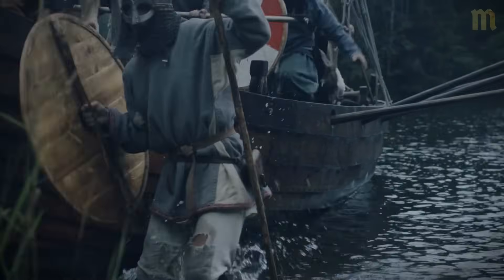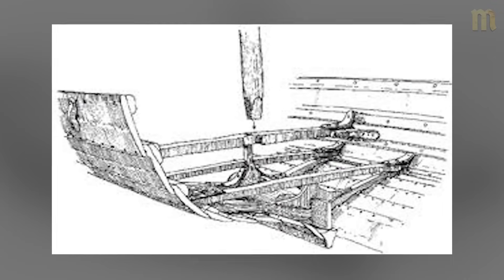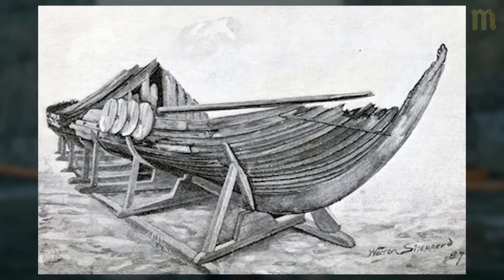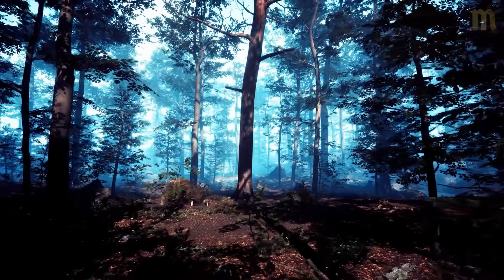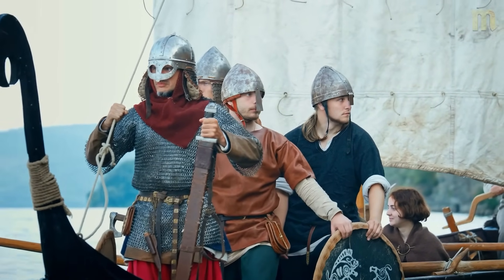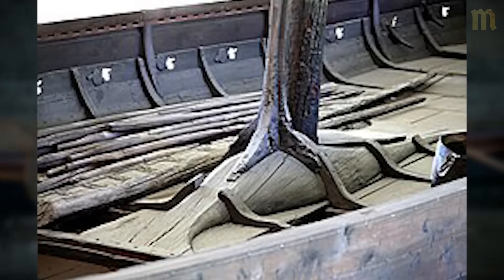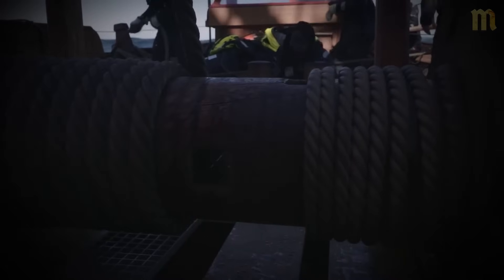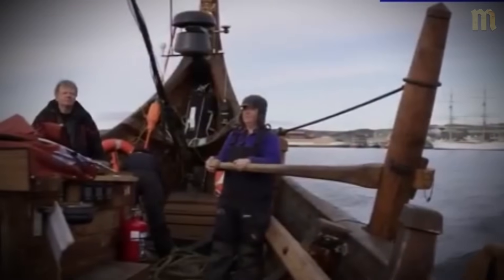GENIUS Medieval Shipbuilding Secrets That Conquered Oceans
Picture thirty Vikings crossing a thousand miles of brutal North Atlantic in a wooden boat barely sixty feet long. No GPS, no weather radar, no radio contact. Just oak planks, iron nails, and sailing techniques that took them from Norway's fjords to North America 500 years before Columbus. How did they do it? The answer lies in shipbuilding techniques so ingenious that modern naval architects still study 1,000-year-old Viking designs to improve today's ocean vessels.

Why Viking Longship Technology Still Dominates Modern Design
⚓ Ancient shipbuilding advantages that modern boats copy:

Flexible hull construction - "dances" with waves instead of fighting them
Shallow draft mastery - navigates rivers AND handles ocean storms
Modular engineering - repairable anywhere using basic tools
Perfect weight distribution - carries massive loads in minimal water depth
Weather sealing systems - 1,000-year-old ships still watertight today
Integrated multi-function design - every component serves multiple purposes

Revolutionary Viking innovations revealed:

Overlapping Plank System - hulls flex with ocean swells instead of breaking
Single-Tree Keel Engineering - backbone cut from one carefully selected oak
Multi-Function Oar Ports - rowing, ventilation, and sealing in one system
Shallow Draft Magic - operates in 3 feet of water, handles ocean storms

Modern applications: Racing yachts use Viking flexibility principles, military vessels adopt shallow draft concepts, expedition boats employ modular construction techniques pioneered by Vikings.
Perfect for: Boat enthusiasts, maritime history lovers, anyone interested in engineering that lasted 1,000 years, understanding why ancient technology still influences modern design.

👍 LIKE if you're amazed by 1,000-year-old Viking engineering!